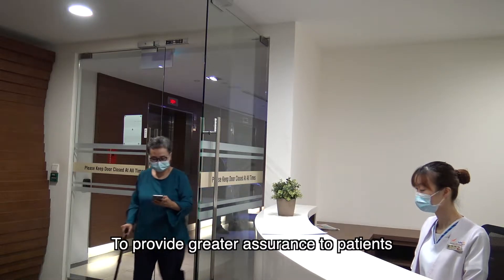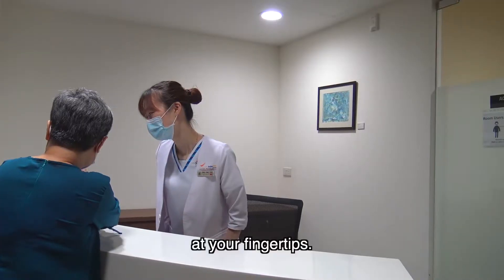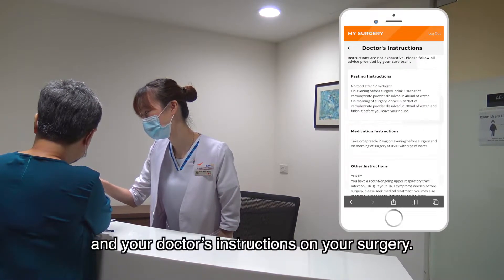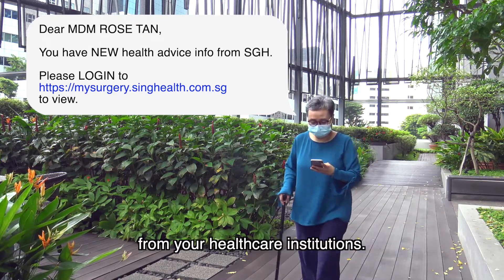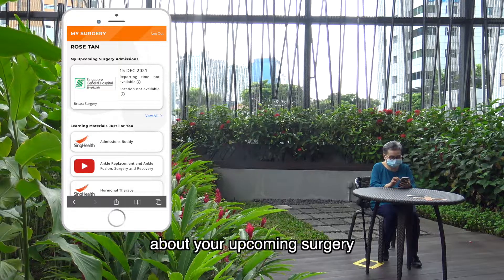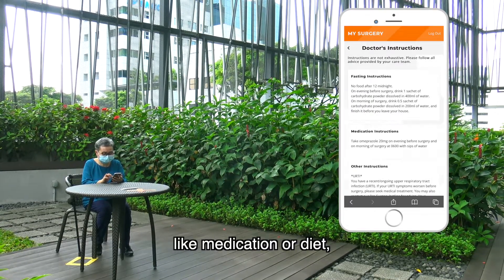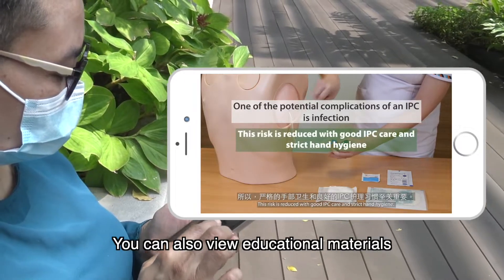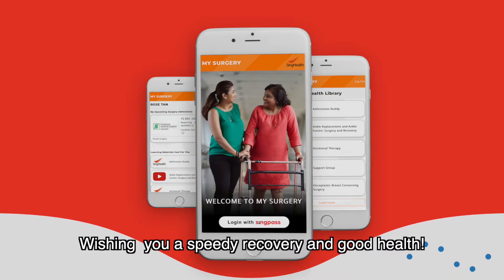MySurgery - Your Personal Assistant for Surgery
Preparing for your surgery can be challenging. MySurgery app will serve as your guide in preparing for surgery, enabling you to:
- Access surgery admission information
- View details of referral visits
- View surgery related material and doctor’s instructions related to your surgery